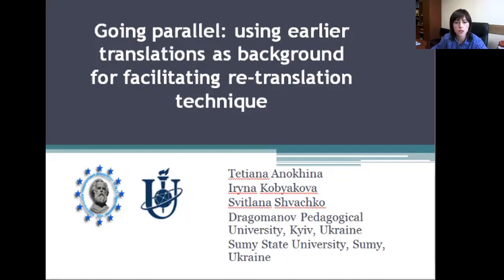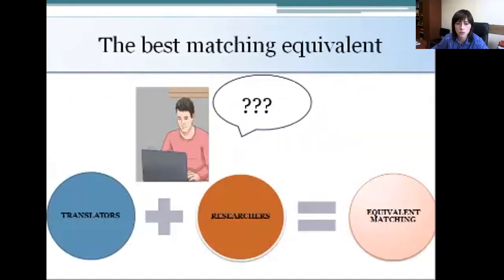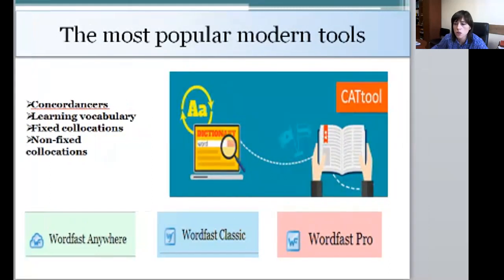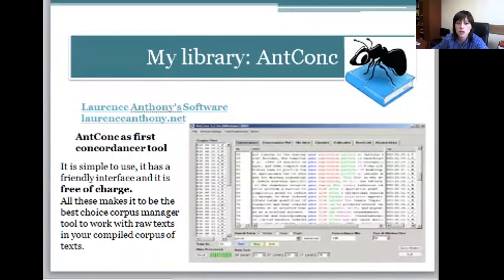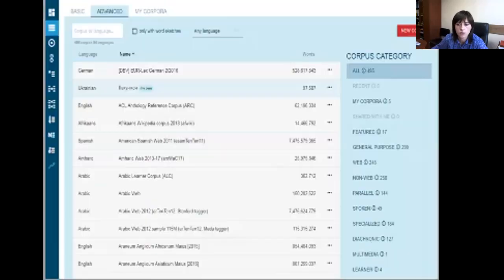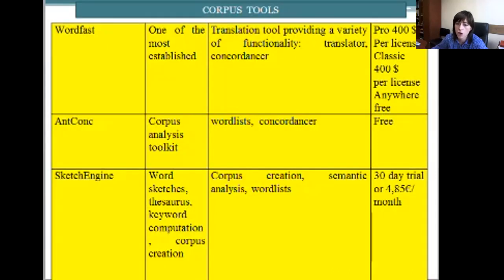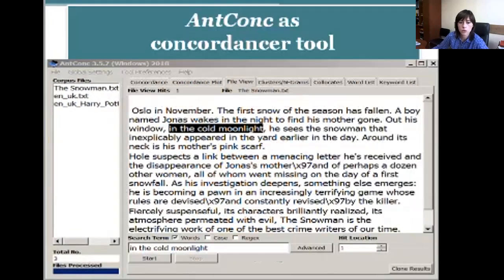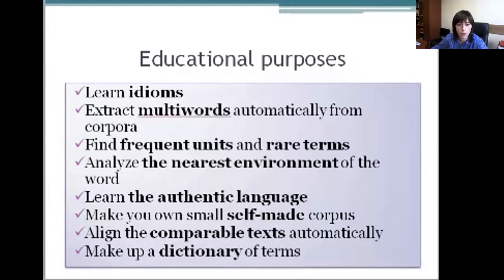Going parallel: using earlier translations as background for facilitating re-translation technique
Tetiana Anokhina (1), Iryna Kobyakova (2) and Svitlana Shvachko (3)

1. National Dragomanov Pedagogical University, Kyiv, Ukraine
2. Sumy State University, Sumy, Ukraine
3. Sumy State University, Sumy

As it goes for the re-translation technique, the modern data enable access and analy-sis of the previous translations for further re-translations based upon the previous empirical studies and earlier translations. Also, the students' re-translations are a per-fect illustrated material to compile the little educational corpora being comparable due to the slight differences which make up the material of translation lacunae possi-ble for analysis of the corpus-based studies. There are different tools for going paral-lel, including ParaConc, SketchEngine, tools applicable to the students (re-translation based on the previous translation) which illustrate their own ways to deal with diffi-culties of translation and lacunae. The paper provides an overview of tools such as AntConc for working with the re-translated words, MWUs and lacunae in translation corpus called ReTRans, the corpus of translator's re-translations. It is supposed to have texts of the original and published translation in order to build small self-made corpus of re-translations.